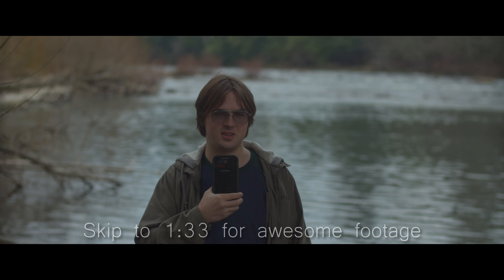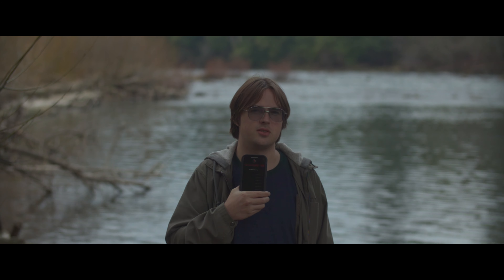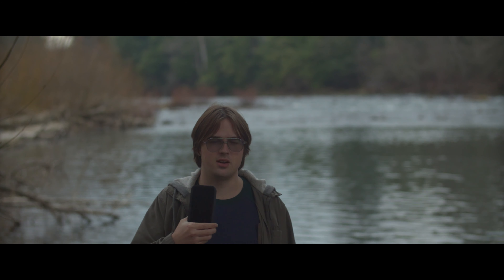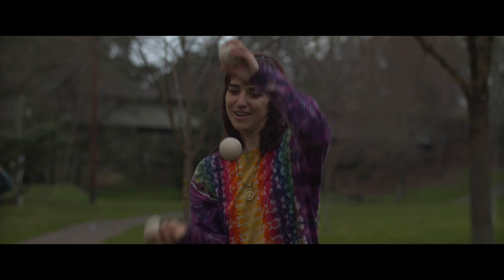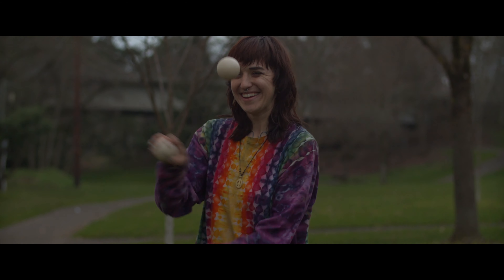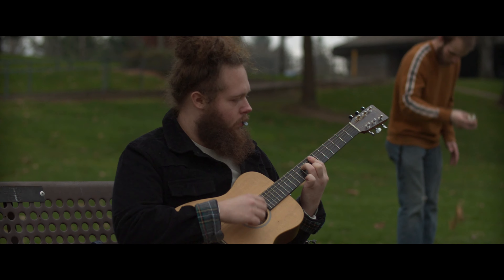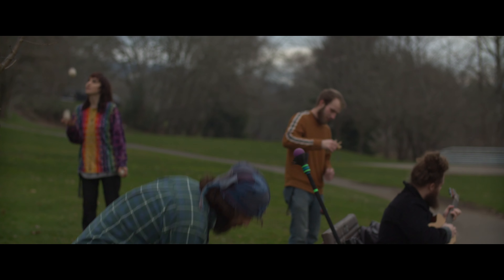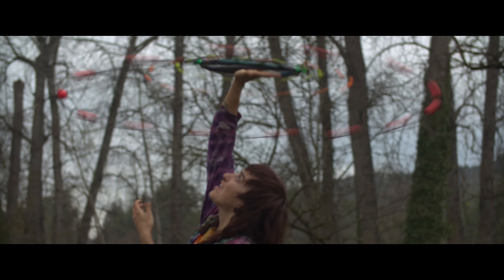85mm is Amazing⎮Canon EOS M⎮Magic Lantern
00:00 - 1:33 Lens impressions
1:33 - 5:58 park footage

Filmed on canoneosm using the magiclantern camera hack.
using a 85mm lens and a DJIRSC2 gimbal for ultra smooth
shots. Edited in davinciresolve
Shot with a EF 85mm 1.8 Viltrox speed booster + Prism ND filter